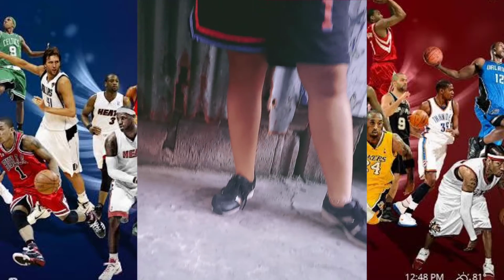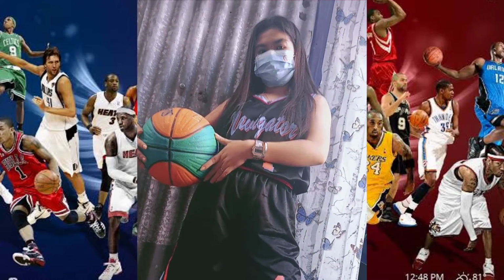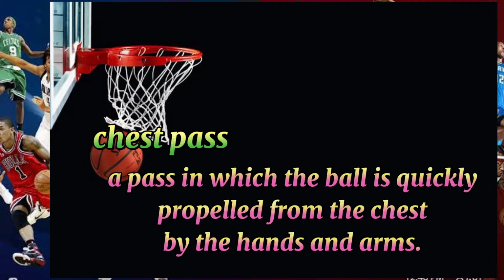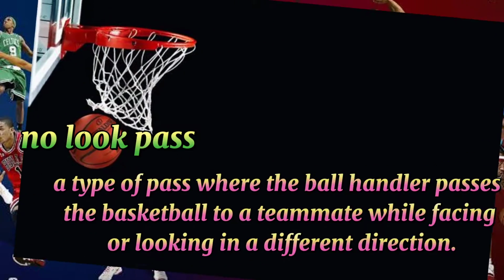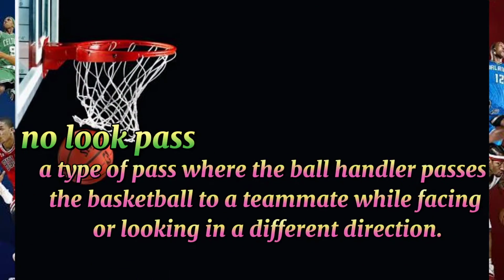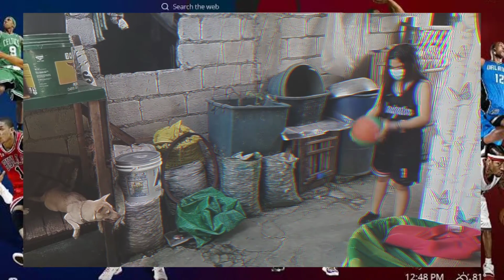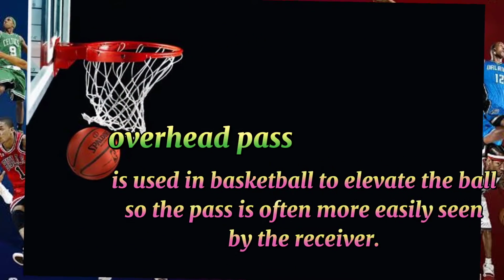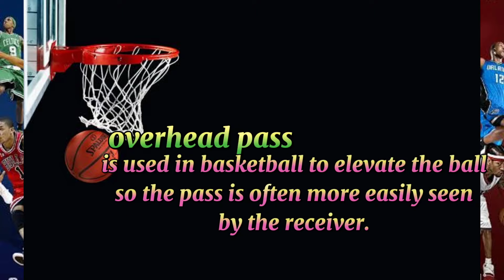6 Types of passing in basketball